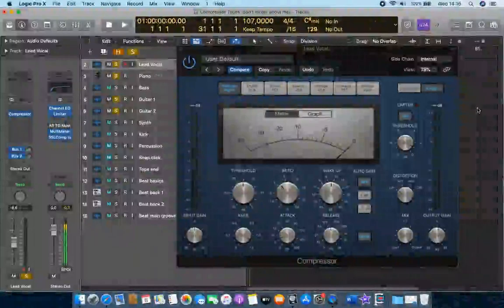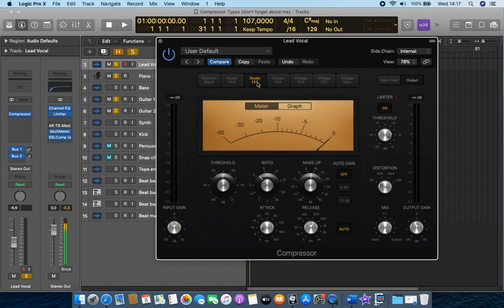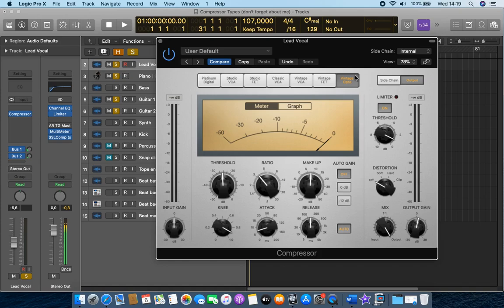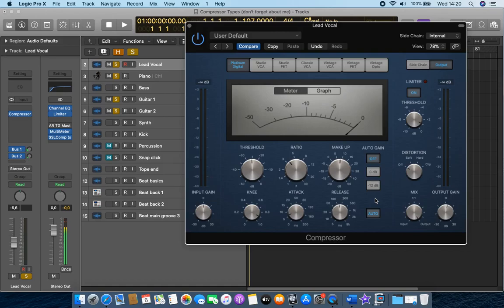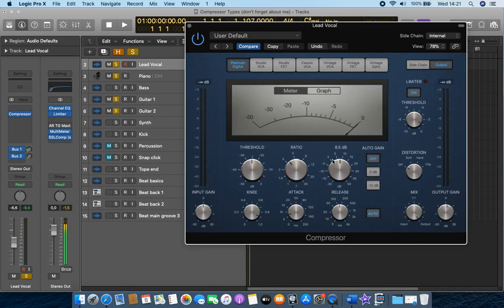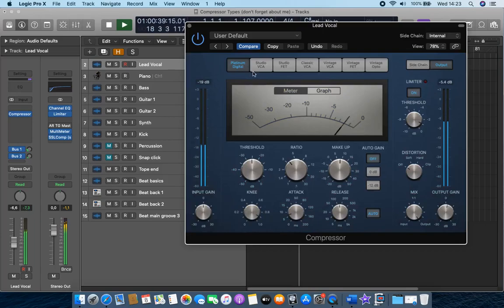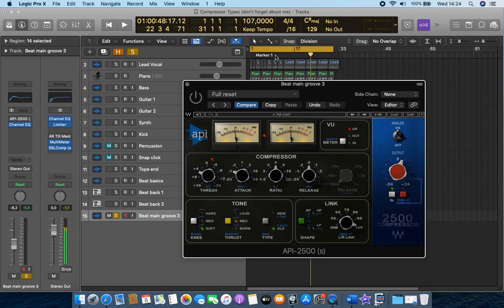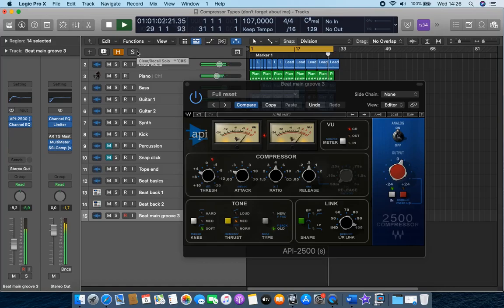Compressors for mixing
We explore using compression in your mix.  Find out how Here